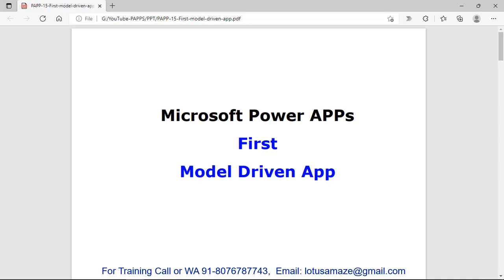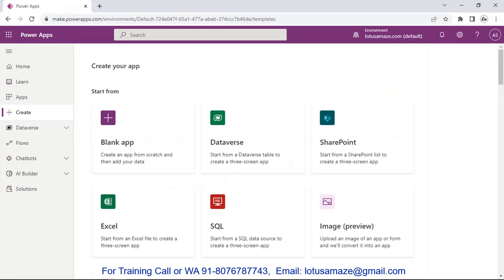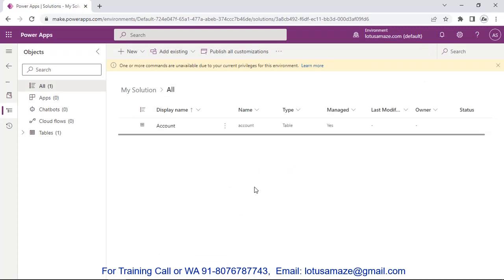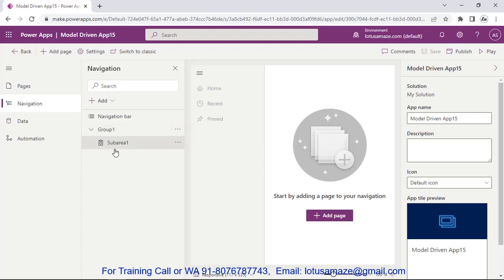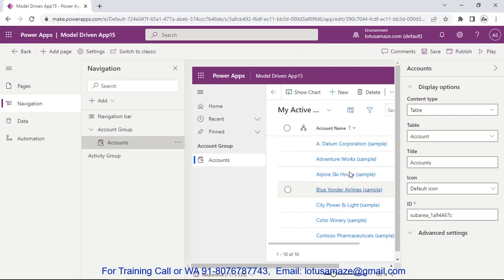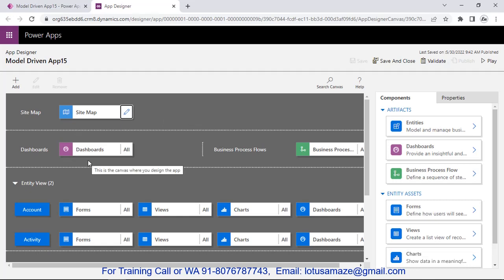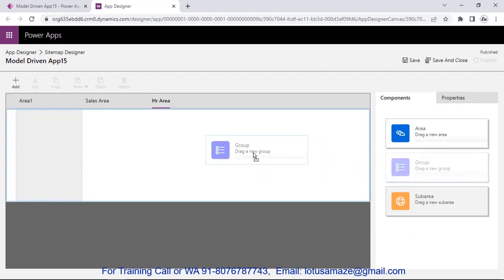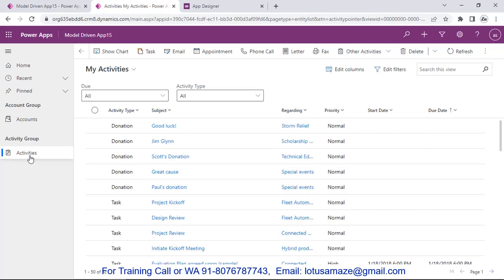Power Apps Model-Driven Apps: Tutorial for Complete Beginners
Power Apps model-driven apps are web-based applications built on your data model.  This video takes you through the core concepts of model driven apps, including tables (entities), columns (fields), views, forms and relationships .